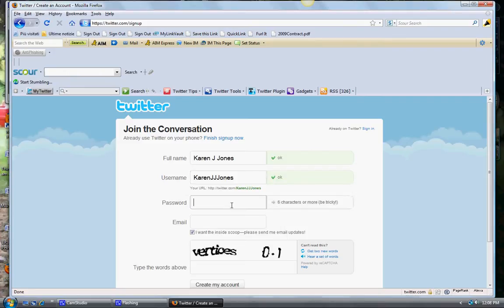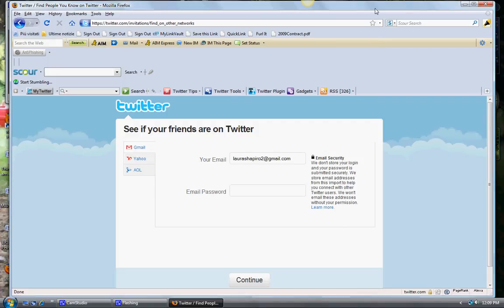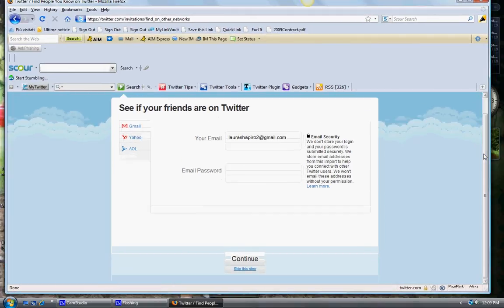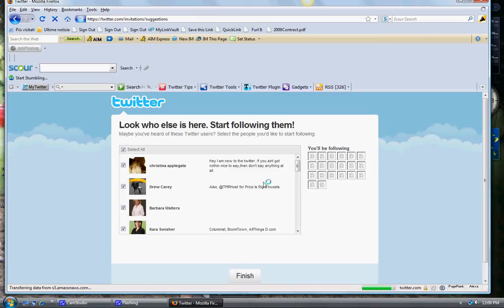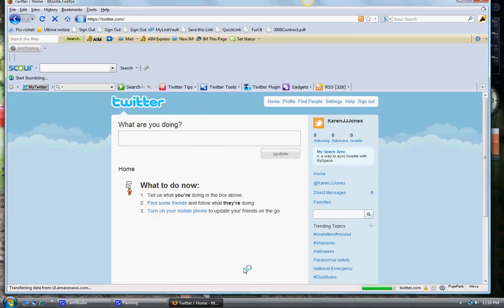Twitter 101 for Business - Step 1 - How to Register Your Accou